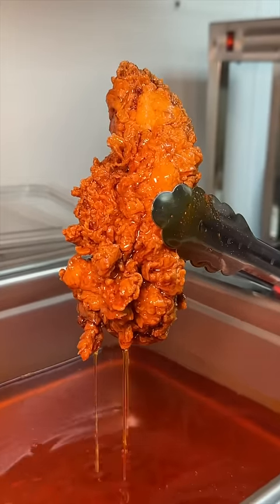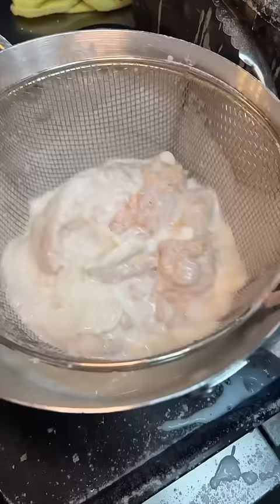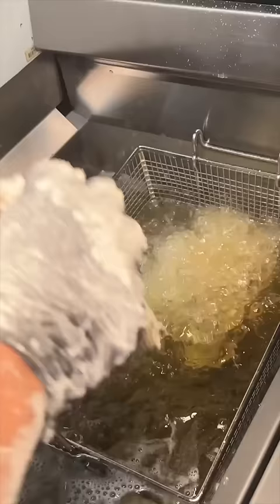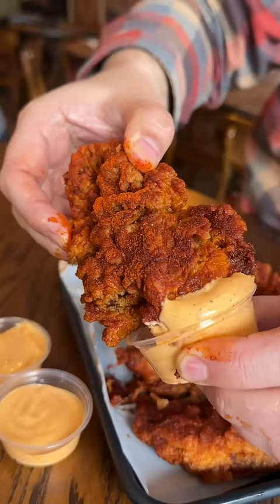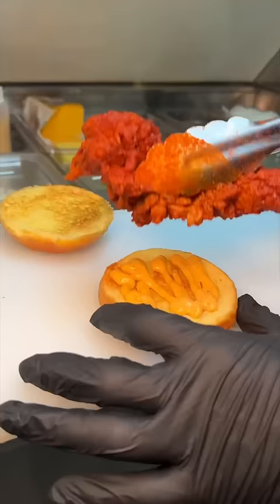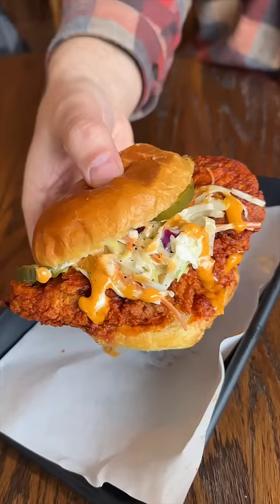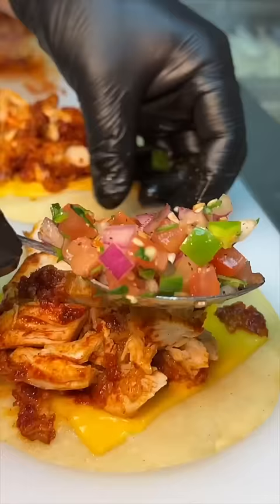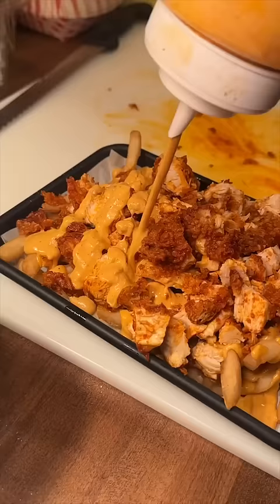Part 1 of 2: Flamin’ Feathers in Union, New Jersey needs to be on your DEVOUR-list! 🔥